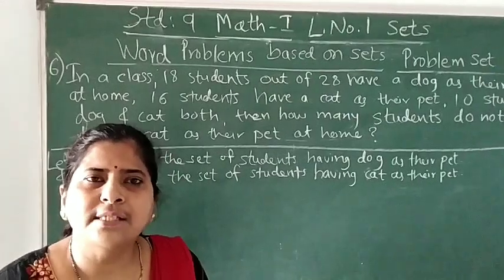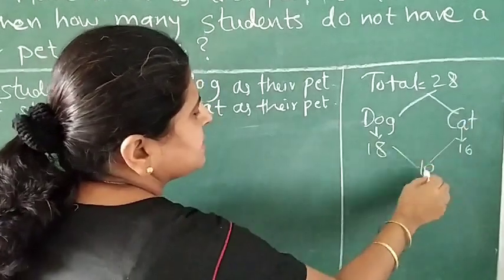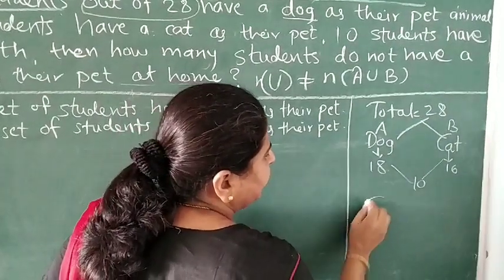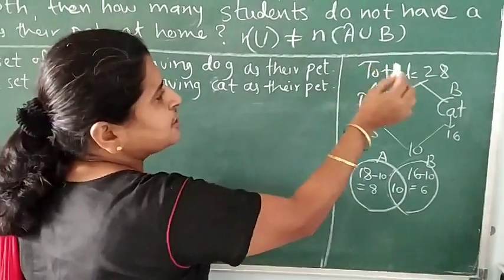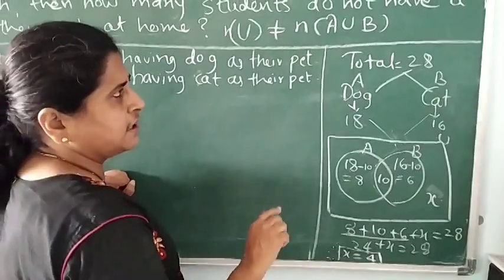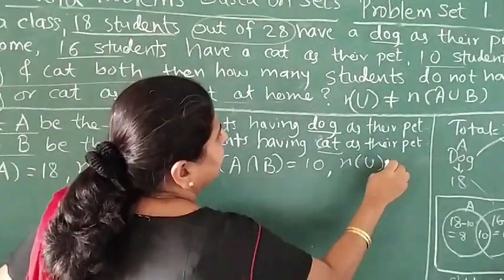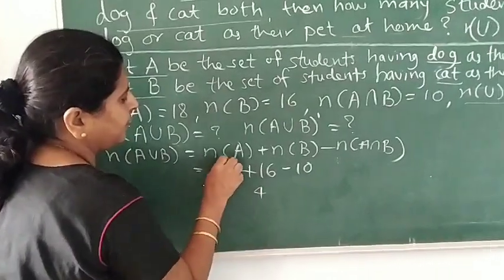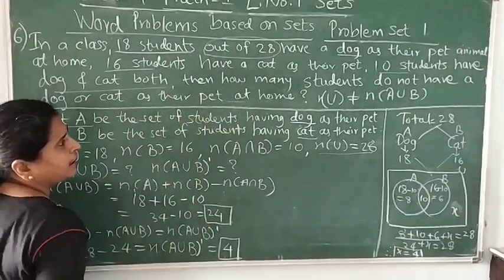Sets #17 | Word problem using Sets - Type 2 | By Saujanya Bakare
This video is related to the first lesson Sets from Mathematics Part 1 of std 9 of Maharashtra SSC board.

In this video, learn type 2 of word problems which can be solved using Sets.